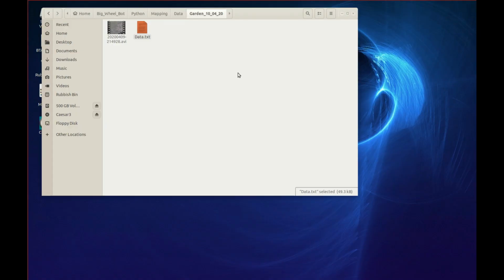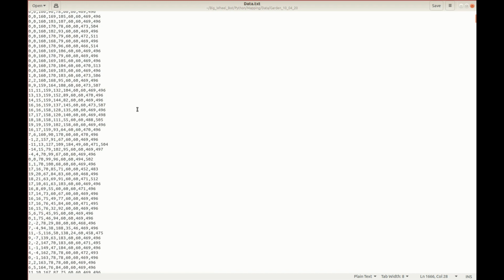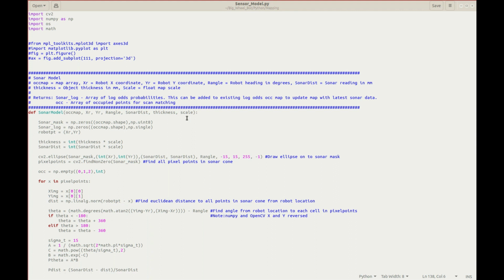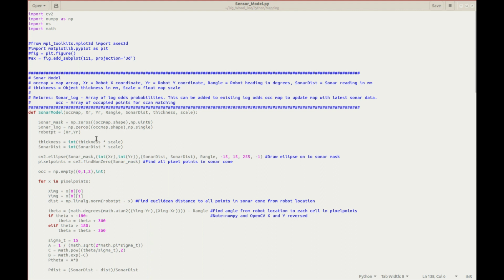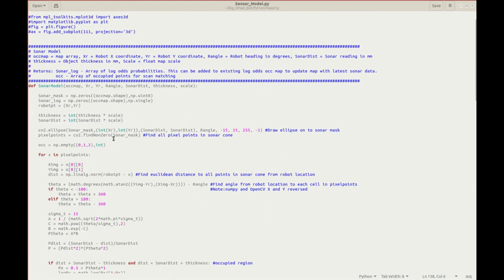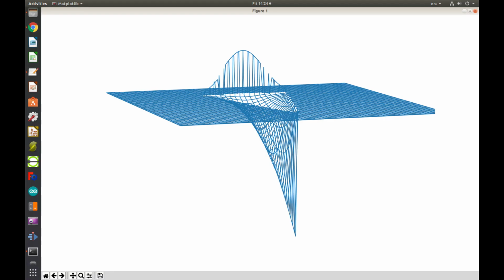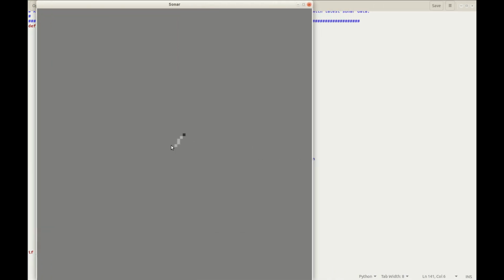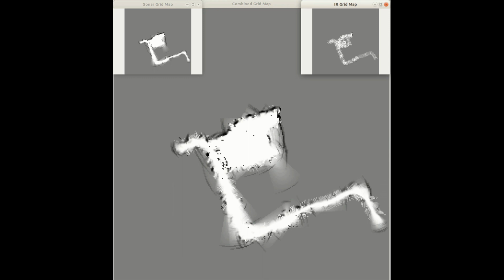Occupancy grid mapping - Big Wheel Bot #4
In order for the Big Wheel Bot to be useful in the garden, it will need some sort of map to help it navigate to where it's needed. In this video I show how I have started to produce an occupancy grid map from the data that is collected as the robot drives around under remote control. The resulting map is reasonable but some more work is required to correct odometry errors.